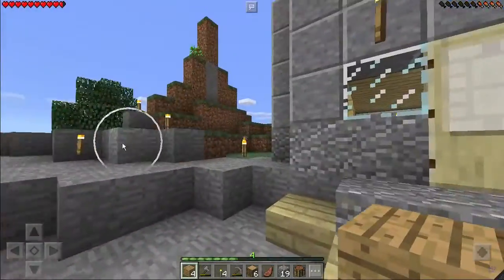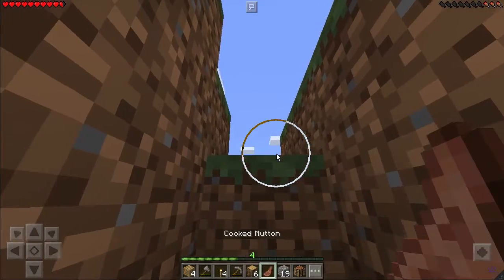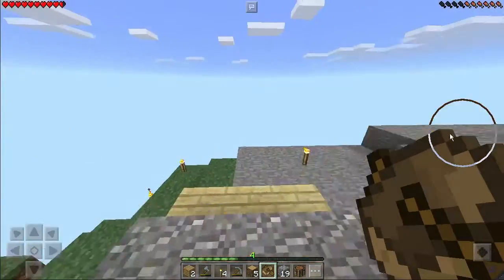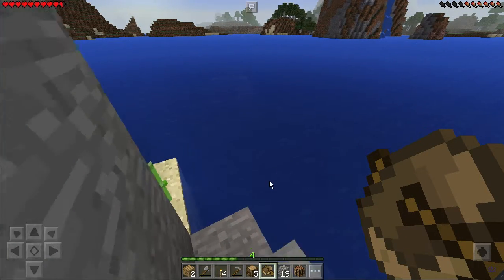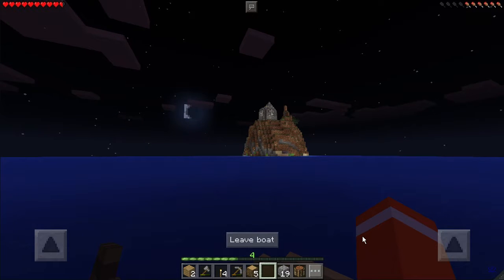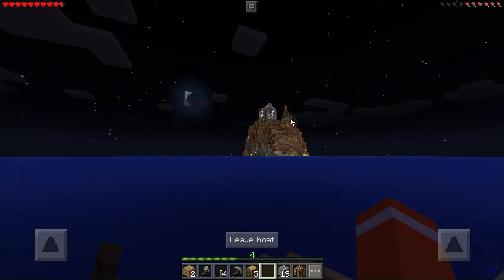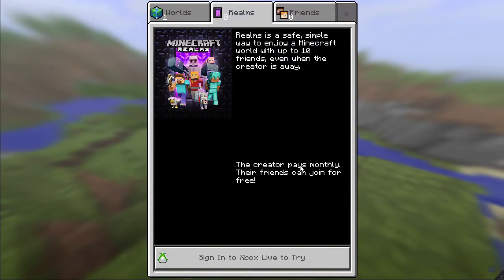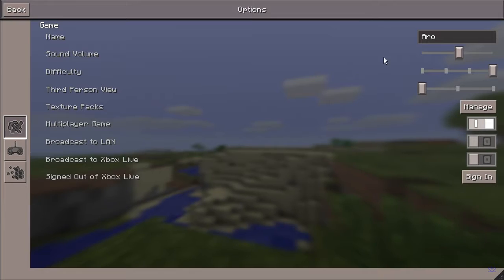Testing! Minecraft Pocket Edition 0.15, Part 2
This is a test recording!